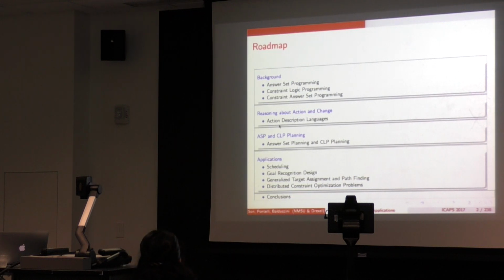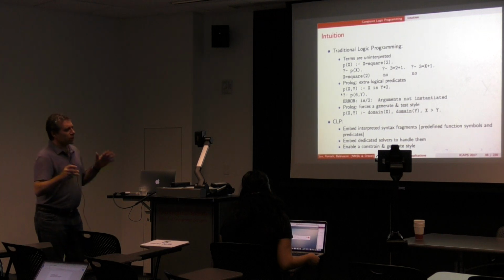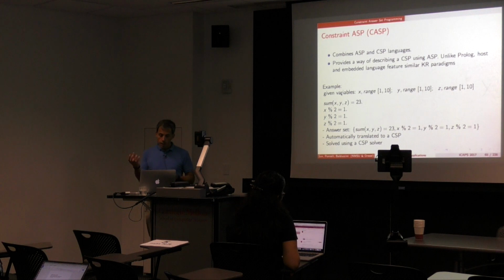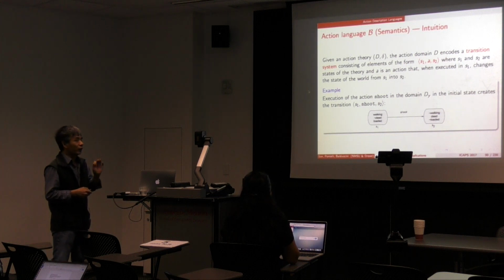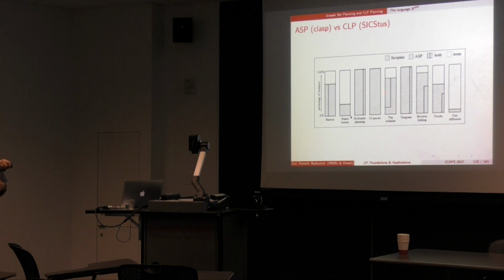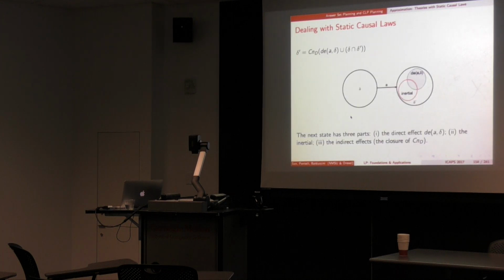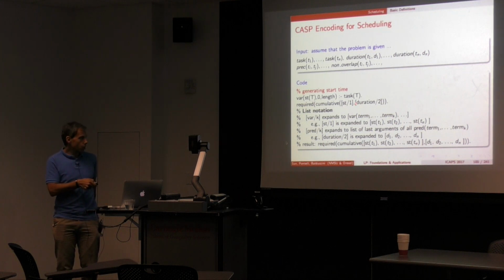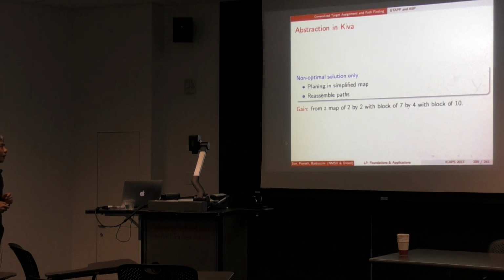ICAPS 2017: Tutorial : Logic Programming - Foundations and Applications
Logic Programming - Foundations and Applications
Tran Cao Son, Enrico Pontelli, Marcello Balduccini

ICAPS 2017
Tutorial T5 (Monday June 19, 2017)

This tutorial introduces Answer Set Programming (ASP) and its application in planning: Answer Set Planning. ASP is a novel problem solving paradigm, rooted in logic programming. In this approach, a problem is translated into a logic program, whose answer sets correspond one-to-one to the solutions of the original problem. Answer sets can be computed using state-of-the- art ASP solvers, which have made significant progress in performance and scalability in recent years. The goal of the tutorial is to provide the audience with the basic foundations and recent advancements that are directly related to the development of planning systems for complex domains building on ASP technology. The tutorial will begin with an overview of ASP and of the basic idea of answer set planning. It will then illustrate these concepts with various examples and discuss some of the issues of standard ASP. The tutorial will continue with the description of various techniques and problems that address these issues in scheduling and distributed constraint optimization. The tutorial will finally describe two problems of interest to the planning community and discuss their ASP-based solutions.